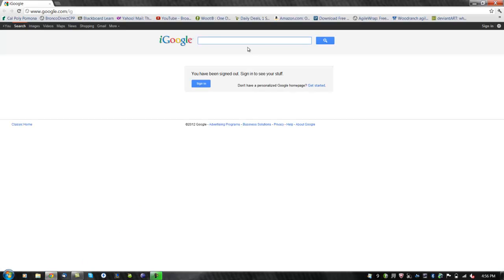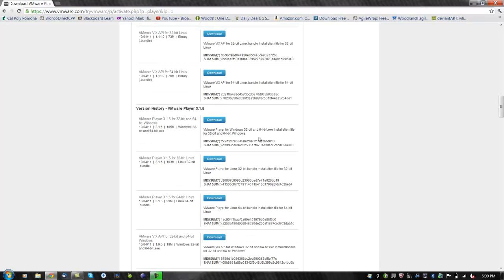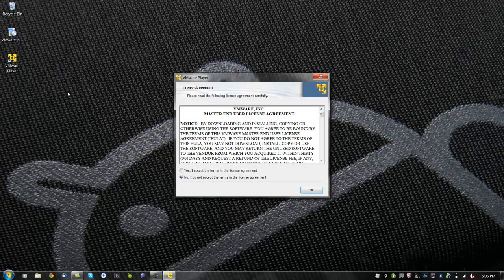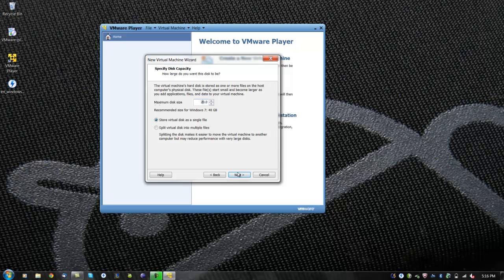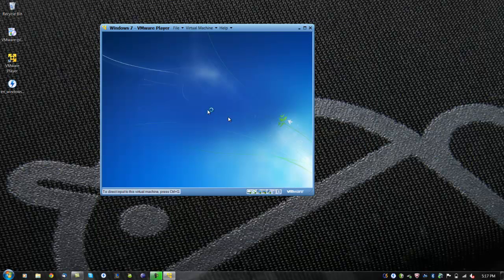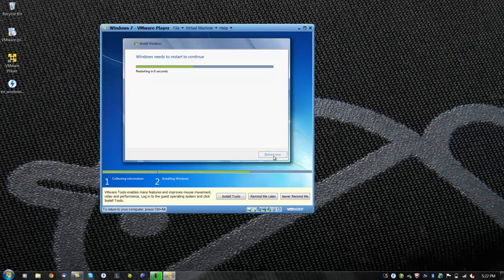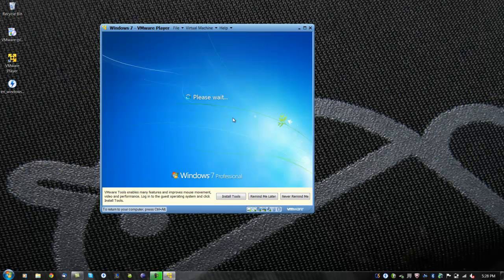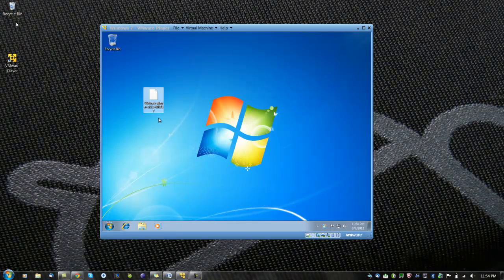How to install vmware and Windows 7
Created and Edited by:
Paul Chhun
Renee Lacson
Yuki Nguyen

This is a video tutorial on how to install vmware player and windows 7 inside a virtual environment.